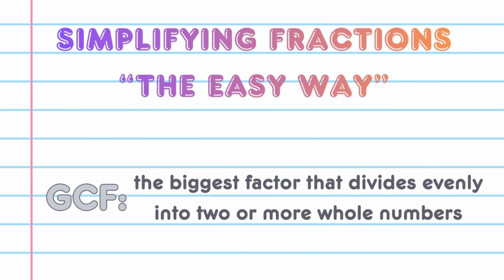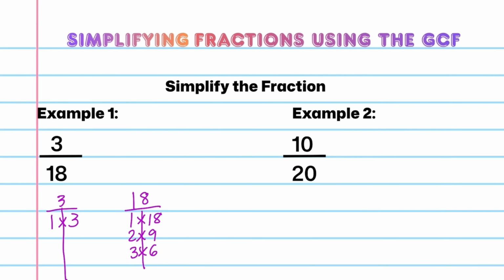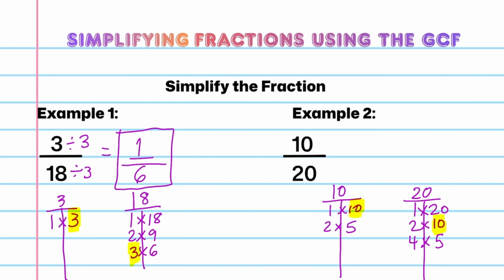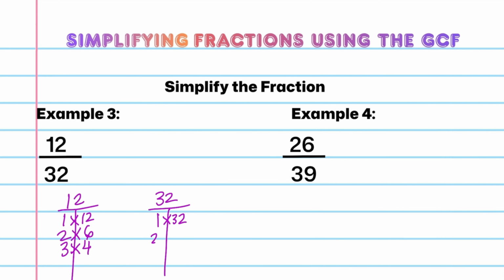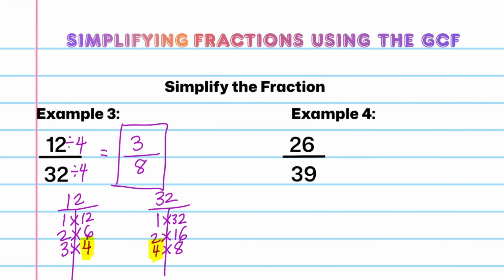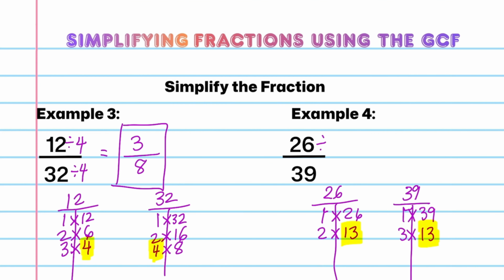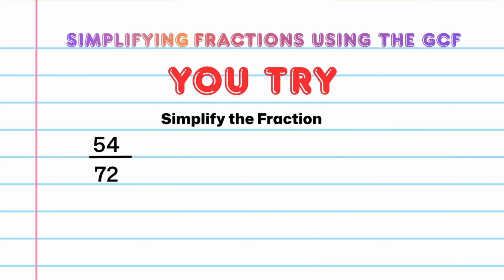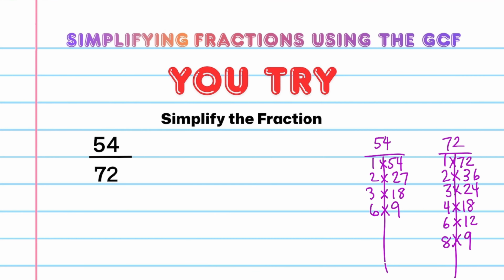Simplifying Fractions the Easy Way | Using GCF to Make Fractions Simpler!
Simplifying fractions doesn’t have to be hard! In this video, I’ll show you a super simple way to reduce fractions using the Greatest Common Factor (GCF). We’ll work through 3 problems together, and then you’ll get one to try on your own at the end. 💪

👉 What You’ll Learn:

How to find the GCF of two numbers
How to use that GCF to simplify a fraction
Practice on your Own with Simplifying Fractions

If you watched my last video on finding the GCF, this is your next step! Watch to the end and comment your answer to the practice problem.